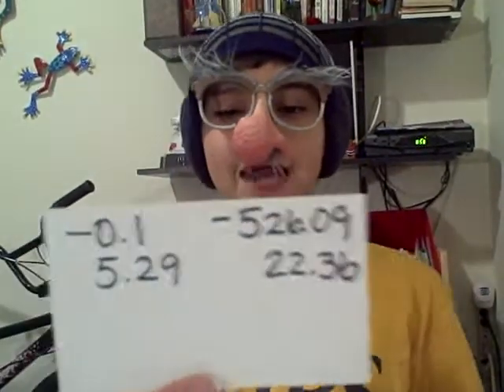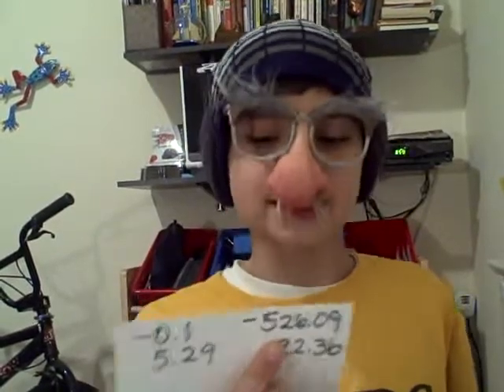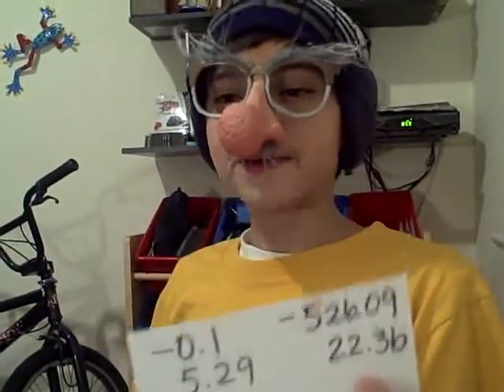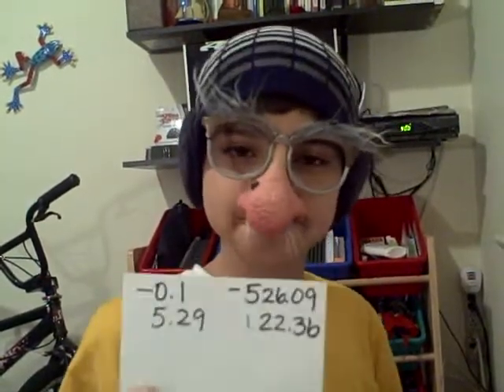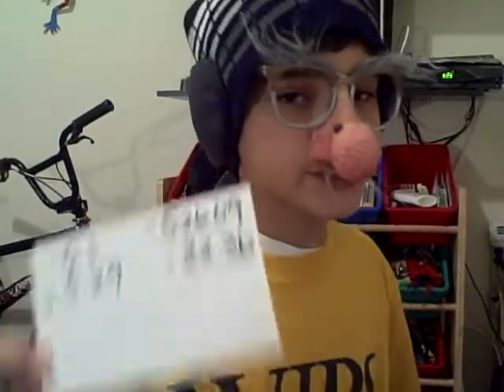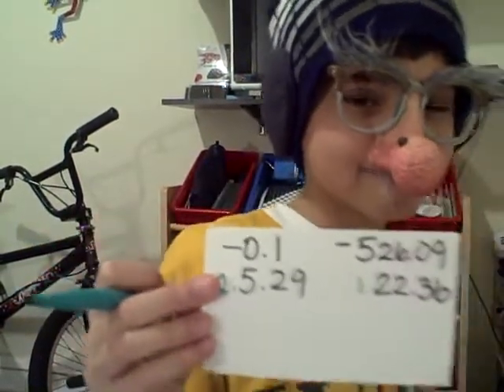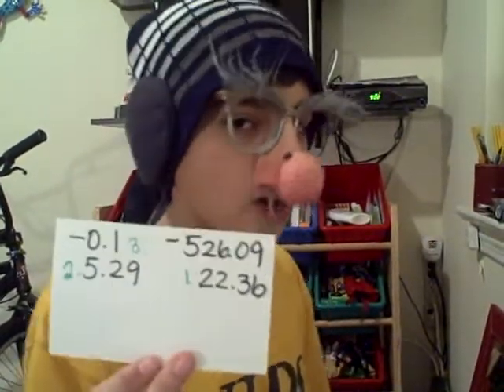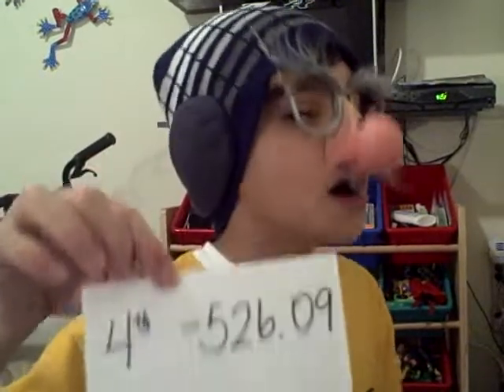Ordering Decimals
How to order decimals